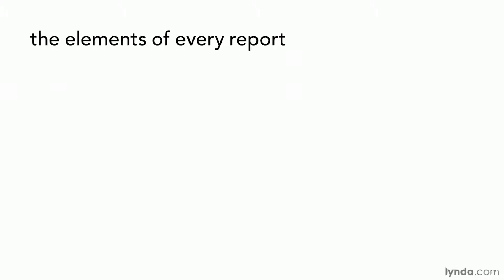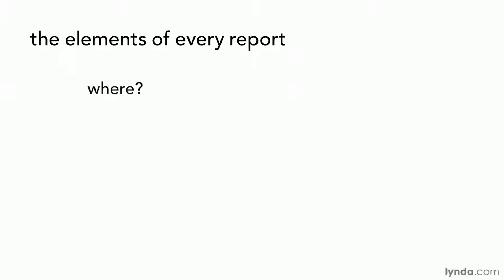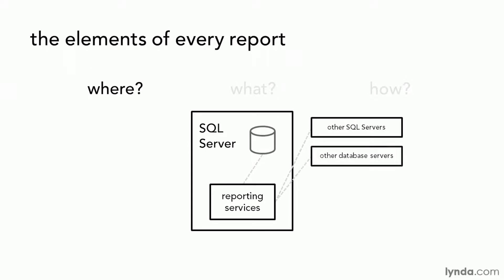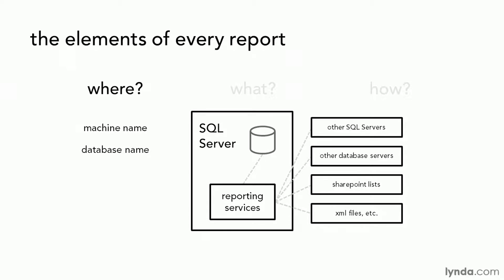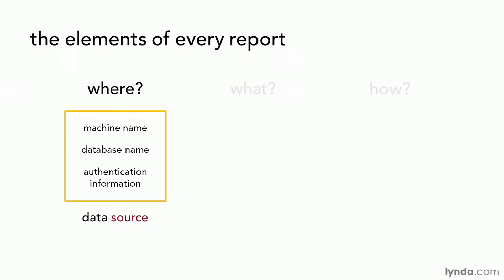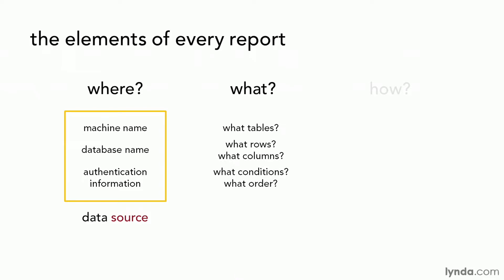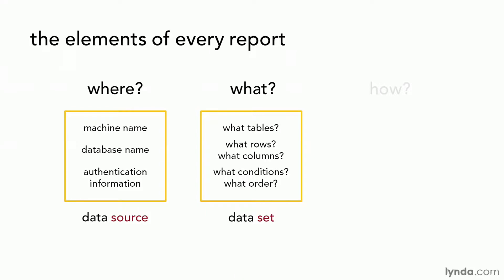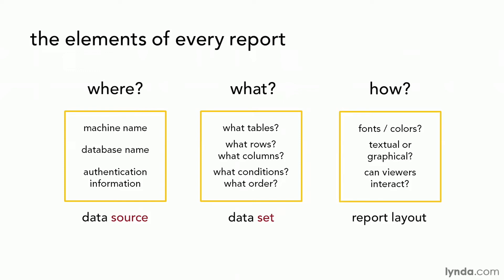SQL Tutorial - The elements of a report in Reporting Services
LinkedIn Learning is the next generation of Lynda.com. Grow your skills by exploring more SQL courses today